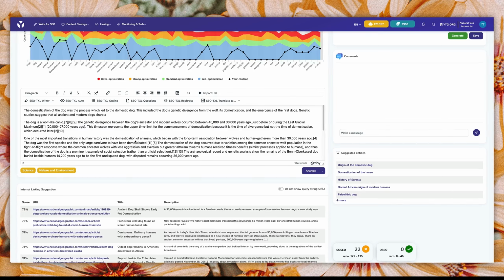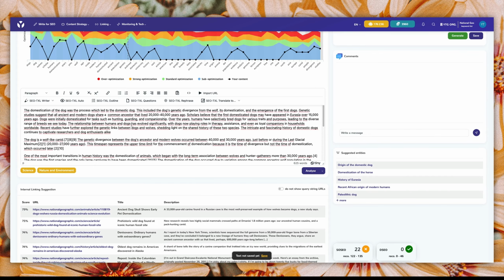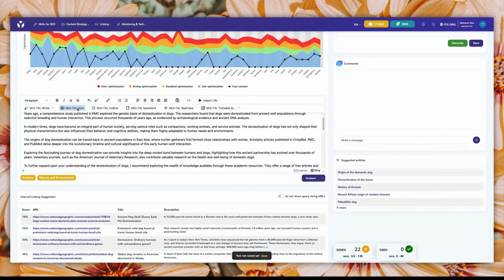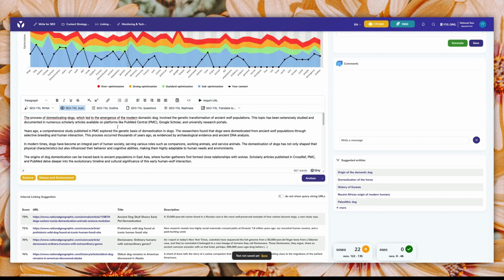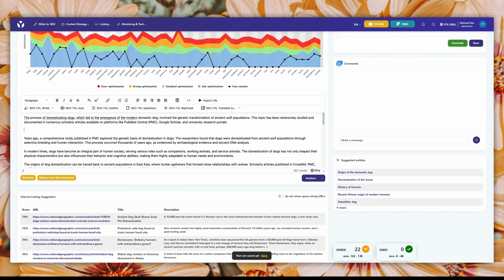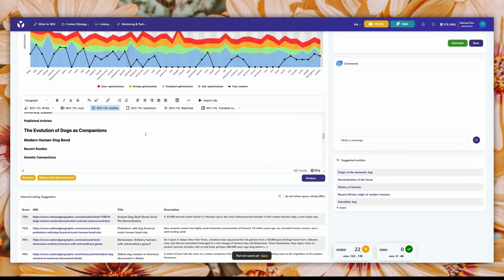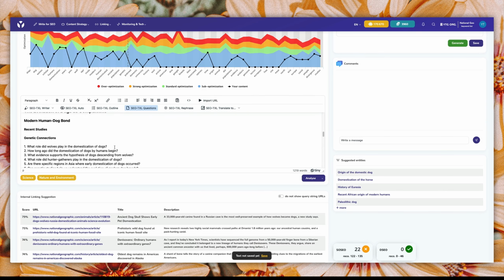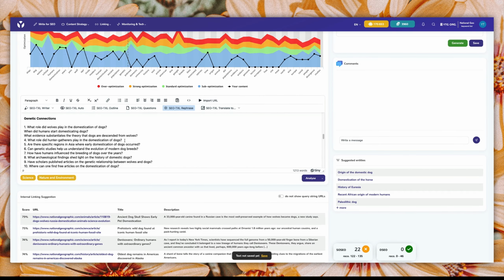SEO-TXL AI in yourtext.guru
🔍 AI-Powered SEO Writing: How to Optimize Content Effortlessly! 🚀

YourText.Guru isn’t just about keyword research—it also integrates AI to help you write, expand, and optimize content seamlessly. In this video, we explore the SEO to Excel AI suite, designed to make content creation easier and more effective.

📌 What you’ll learn:
✅ Expanding content with AI – Use SEO to Excel Writer to auto-complete and lengthen your text.
✅ Generating fully optimized content – SEO to Excel Auto creates long-form, Google-friendly content in seconds.
✅ Structuring articles effortlessly – SEO to Excel Outline builds a comprehensive article framework for you.
✅ Enhancing content with SEO-focused questions – Get relevant questions to naturally incorporate important keywords.
✅ Rewriting for clarity & fluency – SEO to Excel Rephrase ensures polished, high-quality content.
✅ Translating content for global reach – SEO to Excel Translate lets you instantly convert text into multiple languages.

With AI-driven content expansion, structured writing, and built-in SEO optimization, YourText.Guru helps you write better, faster, and more strategically for Google.